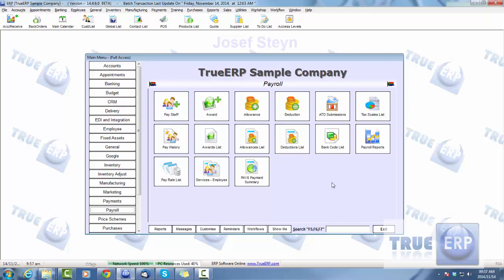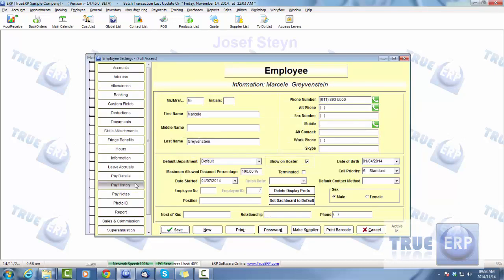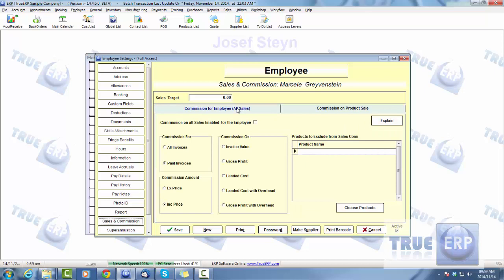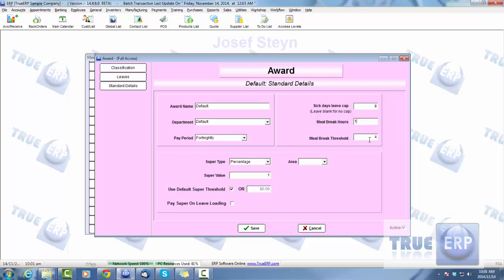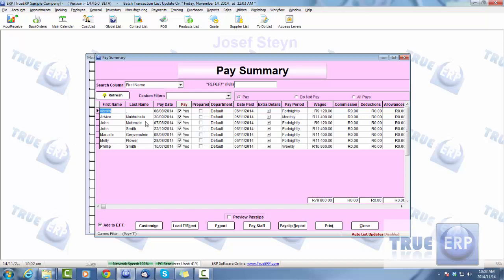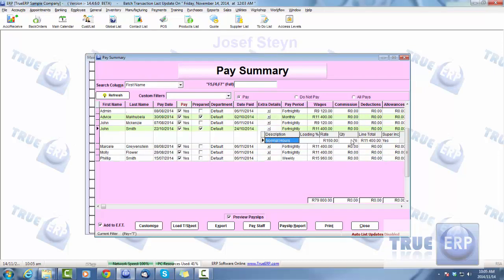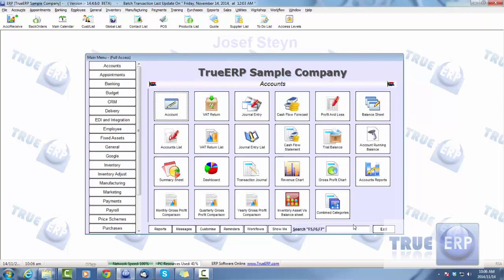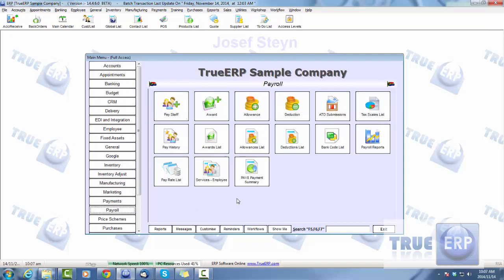TrueERP Payroll and HRM